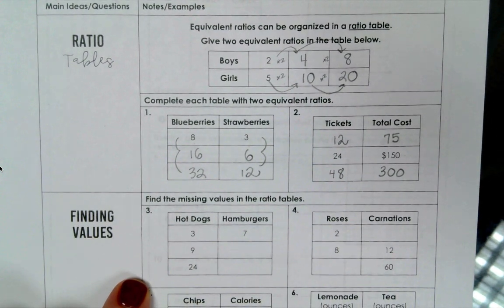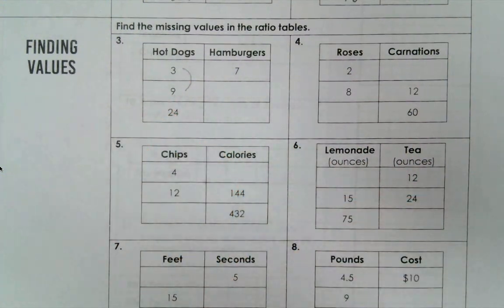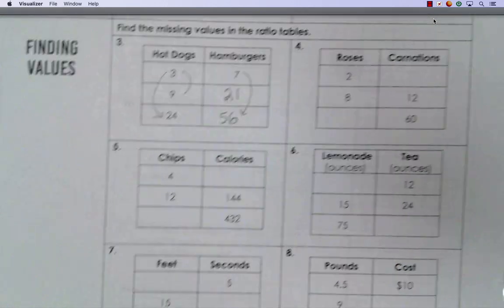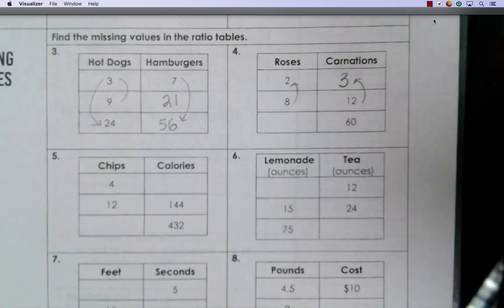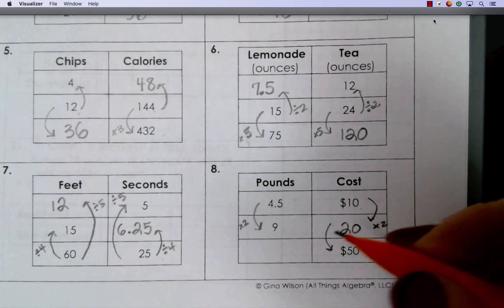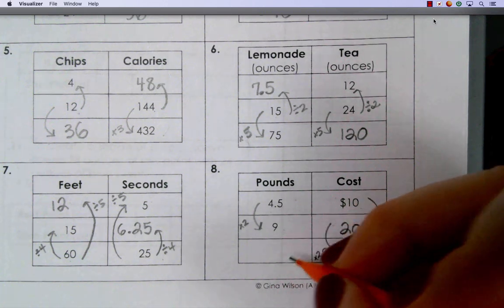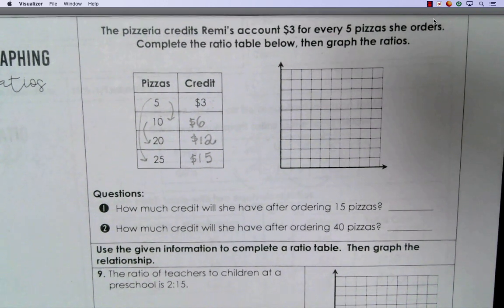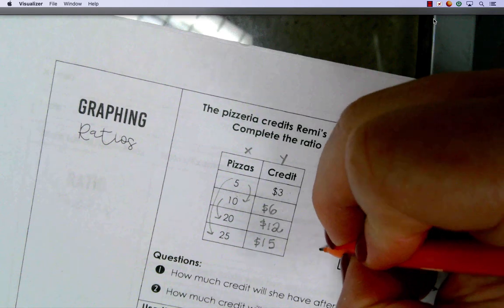Ratio Tables Notes